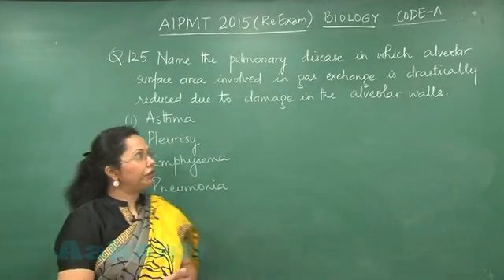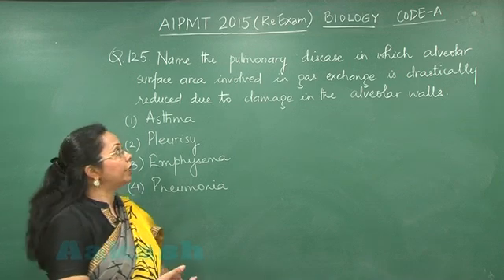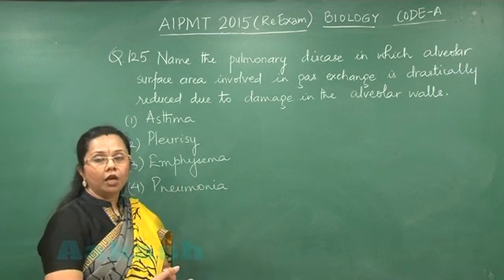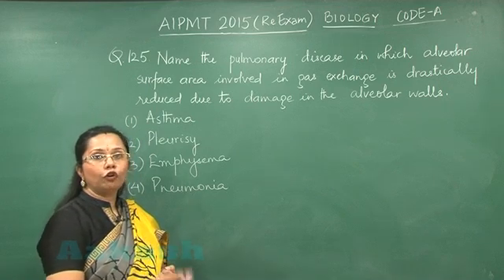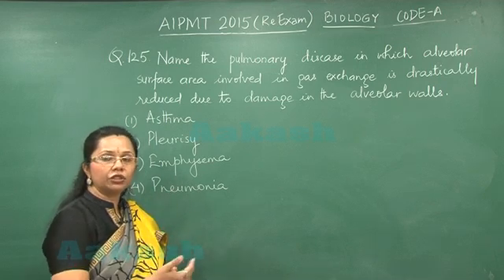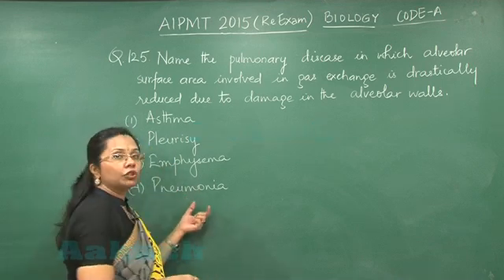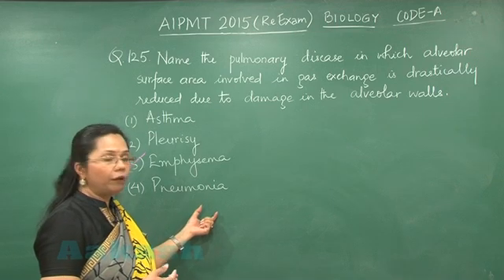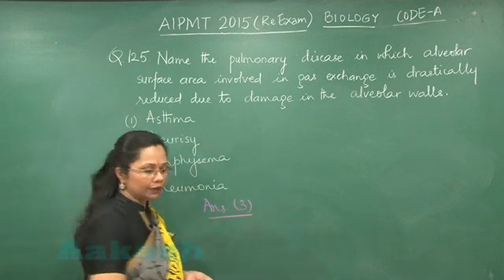Re-AIPMT 2015 Solution-Biology Video Q. 125 Aakash Institute